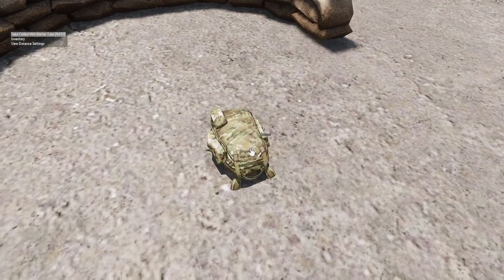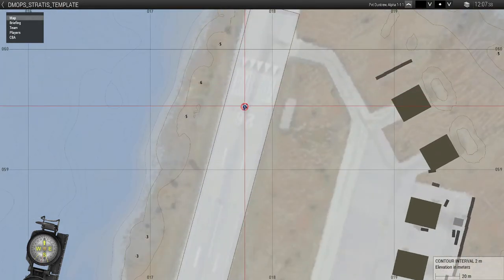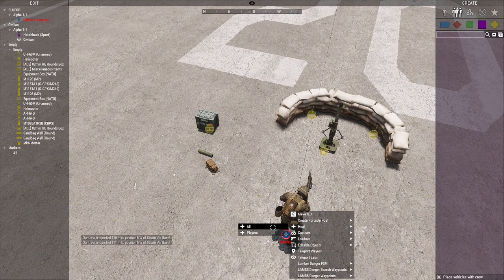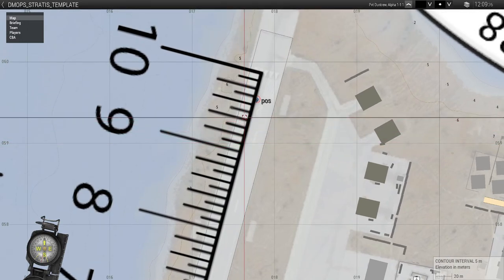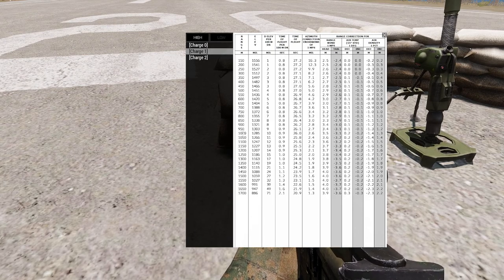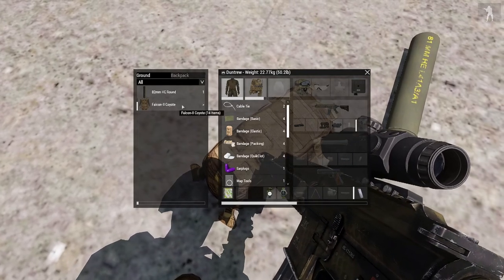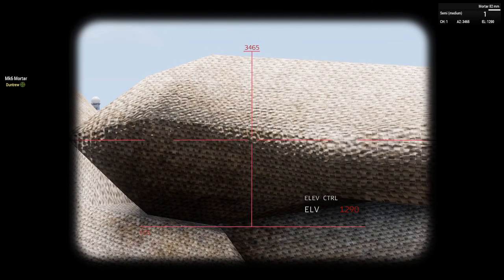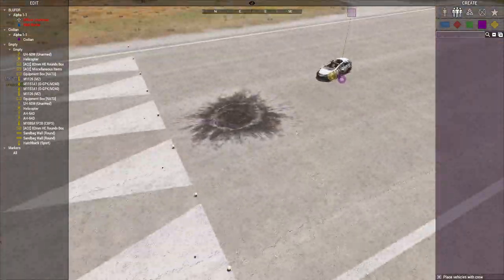[ARMA3] ACE3 - HOW TO MORTARS COMPLETE GUIDE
In this video we go over how use the mortars in our missions.

ACE is required.